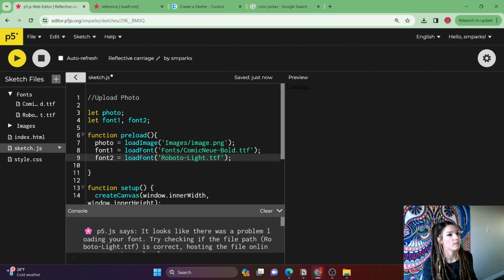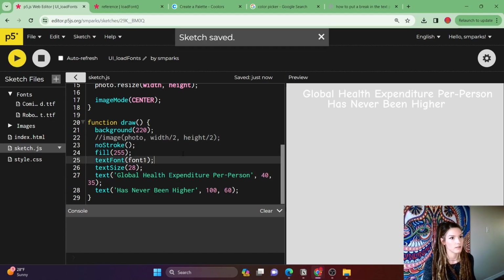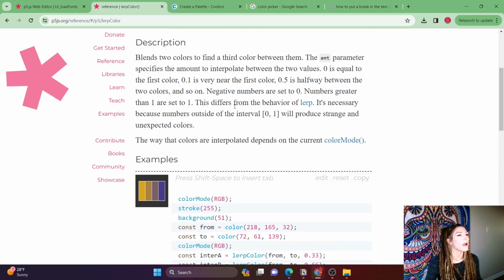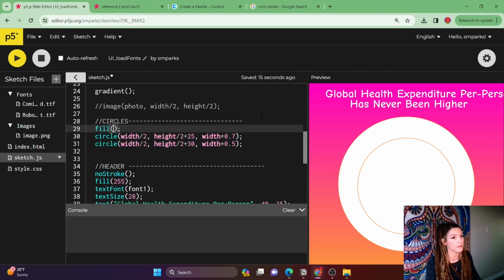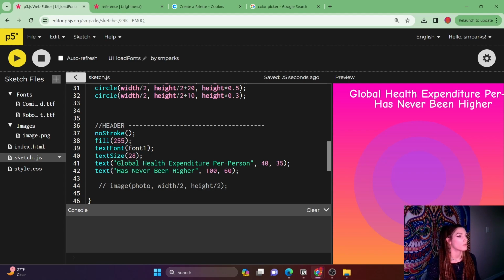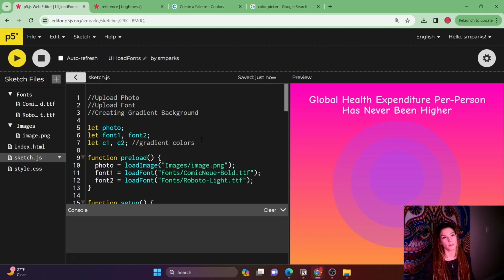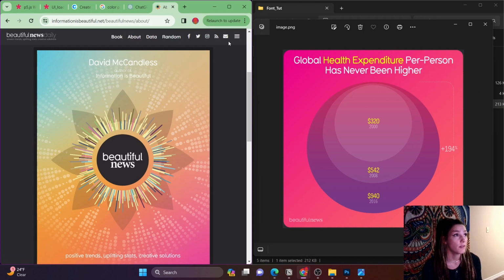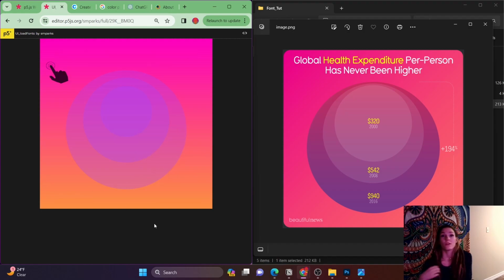Interactive Infographic | p5.js | Part 2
This tutorial follows Part 1 & the Load Font Demo. I use shape, text, and color functions in p5.js to create an interactive infographic. Using code instead of image imports will give you more freedom to animate and interact with all of the visual elements in your composition. The artist whose work I am replicating is